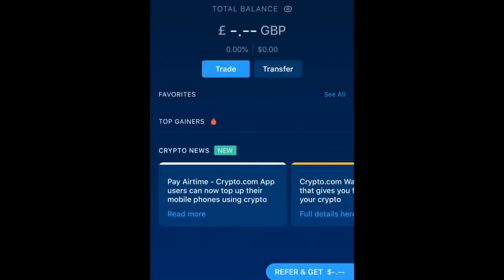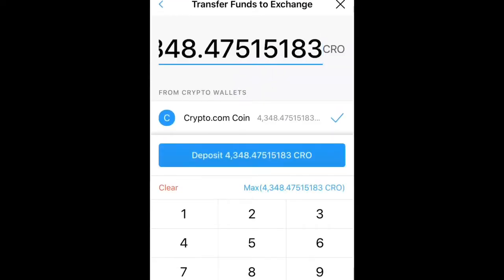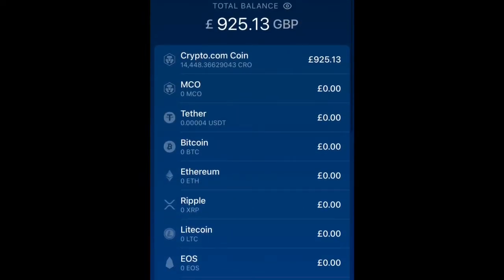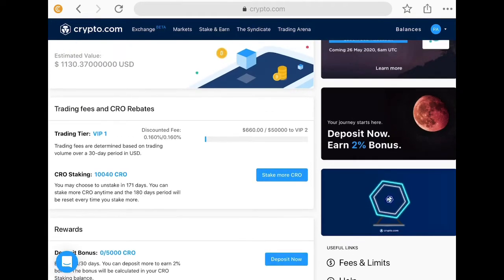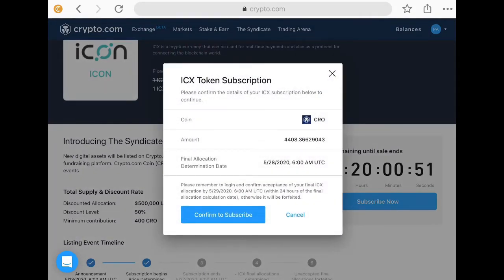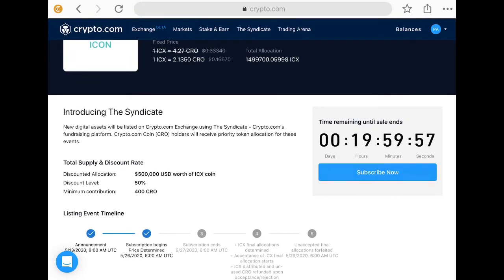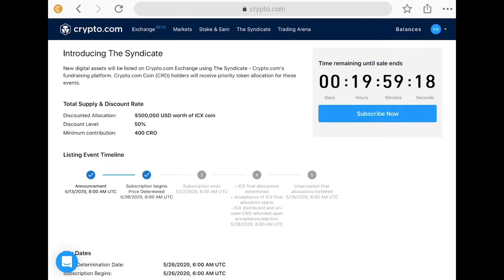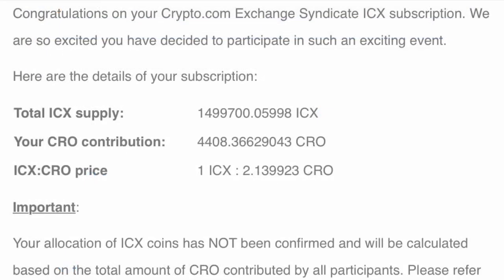ICON SALE - Now On! Crypto.com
Watch me send my cro tokens over from the app to the exchange for FREE and then subscribe to the Syndicate event for FREE which is a nice surprise as I thought I might have to pay a fee of some kind to move the cro tokens around but that want the case. Woo Hoo 🥳

It was really straight forward and obvious what to do to get in on this event, which is actually the first Syndicate event I’ve done with Crypto.com. There are big blue labels to click and there are mini instructions on all the stages just to make sure you know what your doing. I thought it went really well and I’m excited AF to see how many ICX tokens I get back.

I plan on staking these ICX to get EVEN MORE as ICON have their own native app that allows you to stake and get daily payouts there too. See my other videos for this information.

** Claim Your FREE $50 worth of MCO coins with my Crypto.com app/ exchange link below if you like zero fees when changing from crypto to crypto and no charges for using your debit or credit card:

Therefore, please use due diligence and make up your own mind about all cryptocurrency investments as they offer excellent rewards, but are not backed by any deposit or federal insurance, so invest wisely and in small amounts after a good review of the best, sound companies out there.